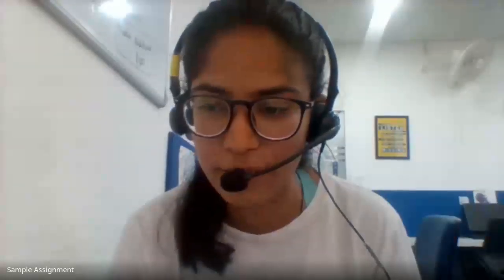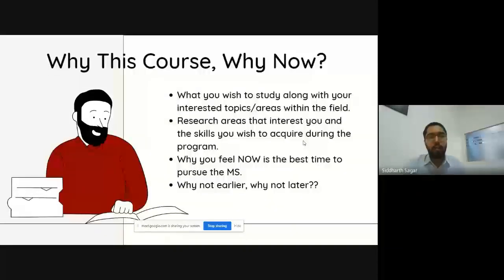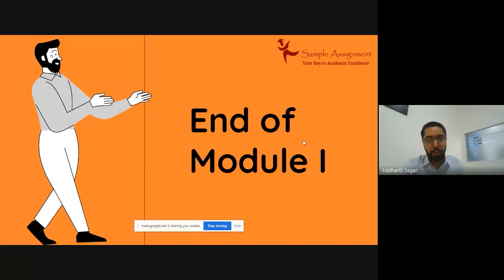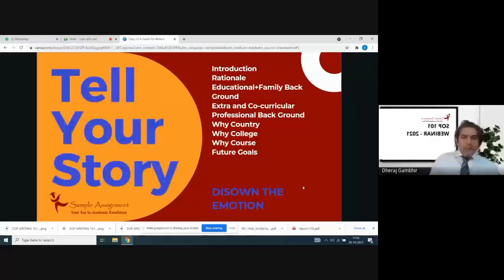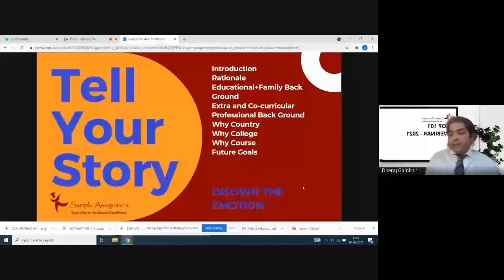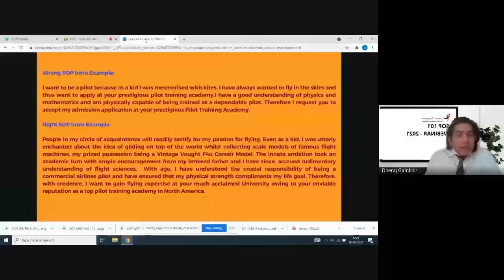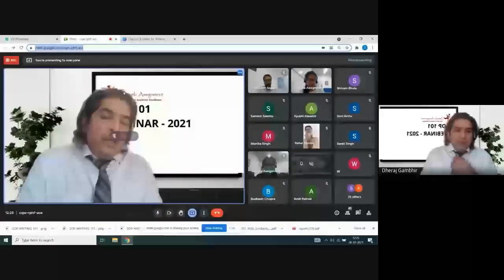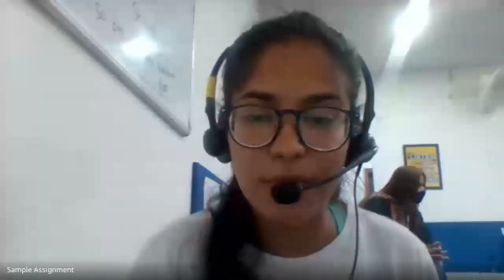Webinar - SOP Writing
Sample Assignment conducted a Webinar on SOP writing successfully.

Sample Assignment
3 Beech Place, Hallam VIC 3803, Australia